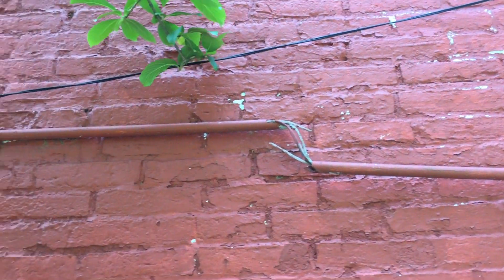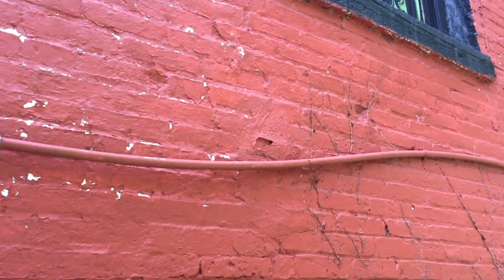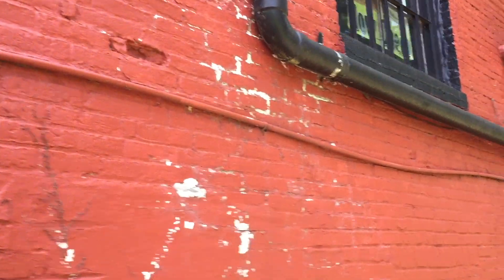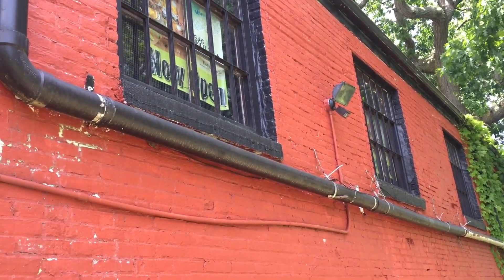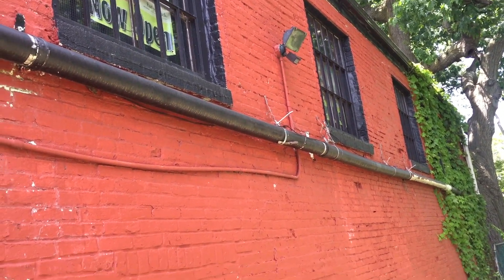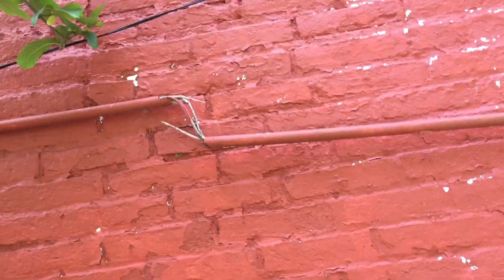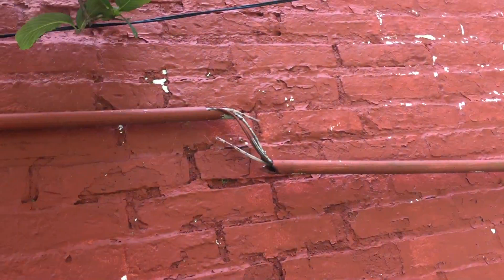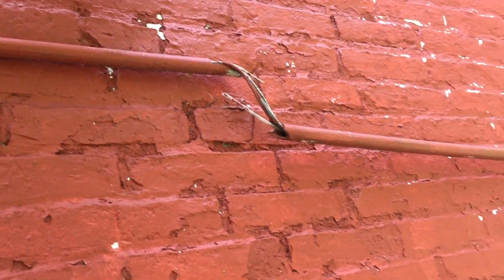Moving Violations Video No. 242: Missing Expansion Fittings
Unfortunately, Russ says he sees this type of violation far too often in his travels. This PVC conduit installation is nearly ready to fall off the side of the building because the installer didn’t include expansion fittings as required by Sec. 352.44 of the 2020 NEC.